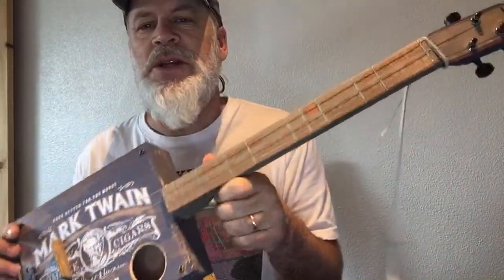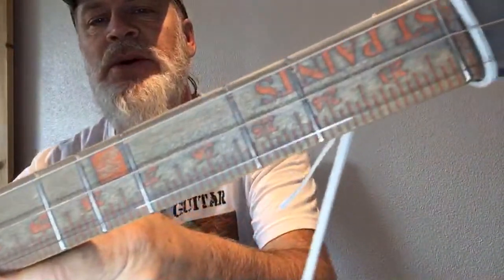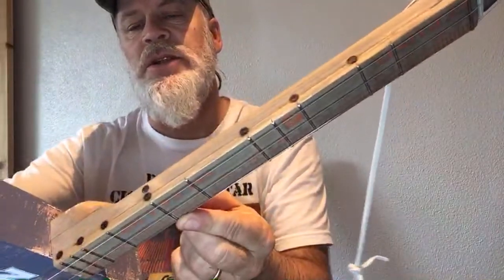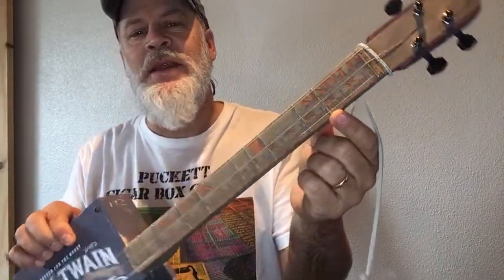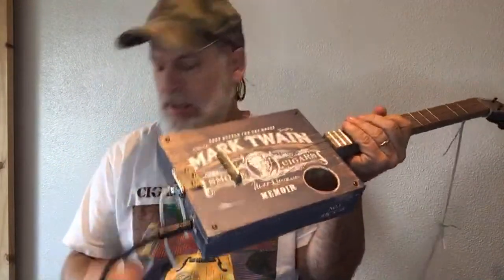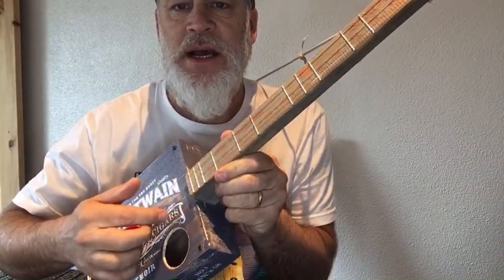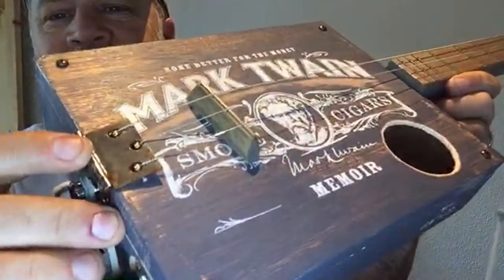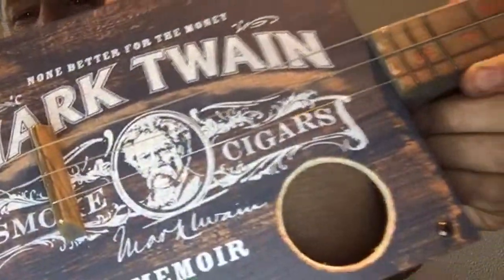The Winner(s) of the Mark Twain Giveaway are....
1st Place SIMON HOPKINS
2nd Place NANCY HARBISON
3rd Place CHRIS HALL